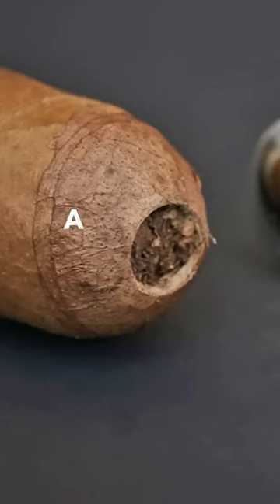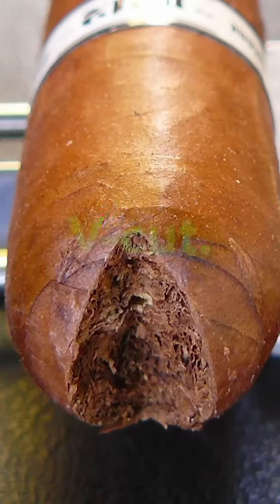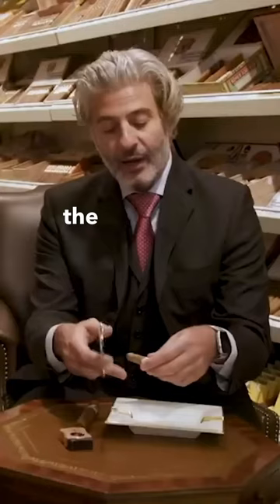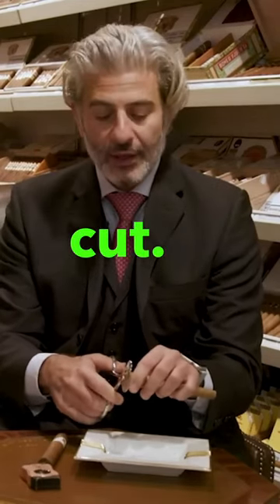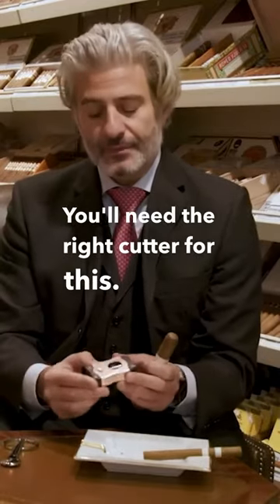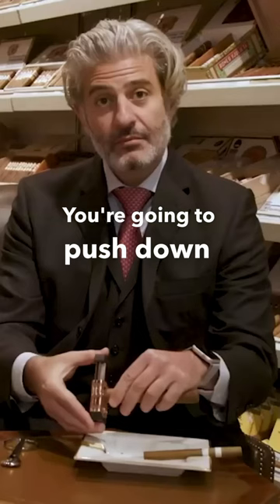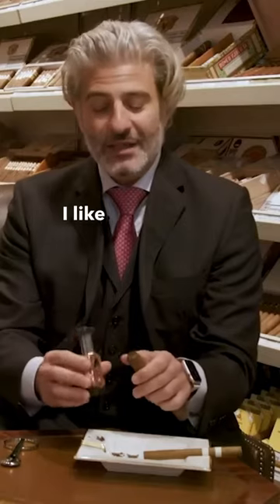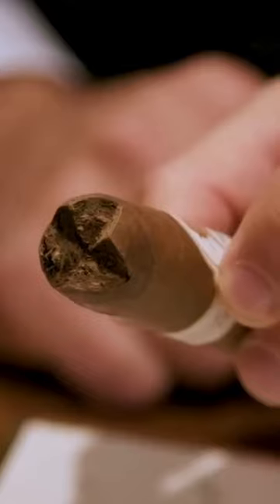How to Cut a Cigar with Davidoff of London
Check out the three different cigar "cuts" and a bonus one as well with @davidoffcigarsofficial